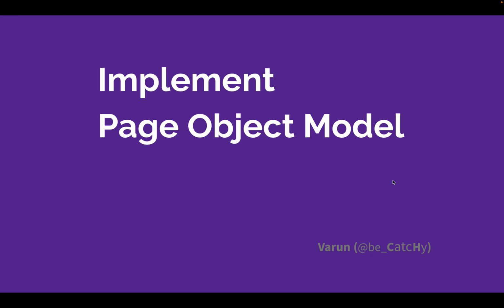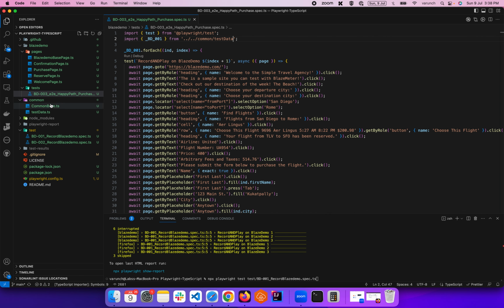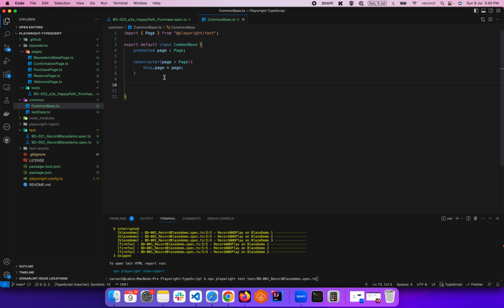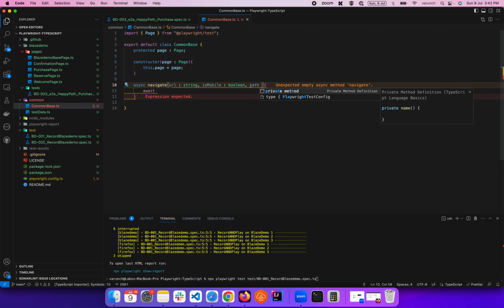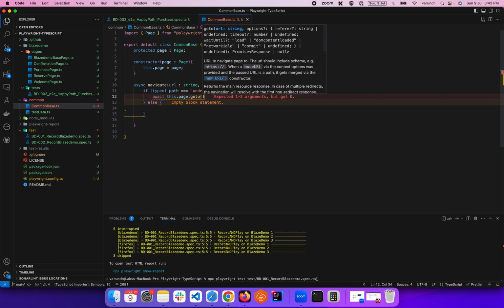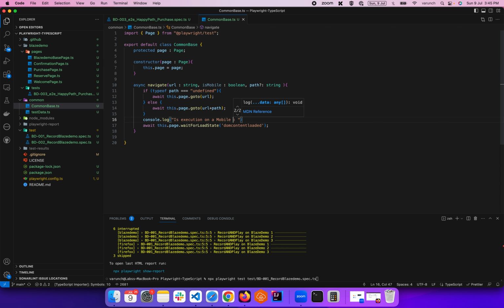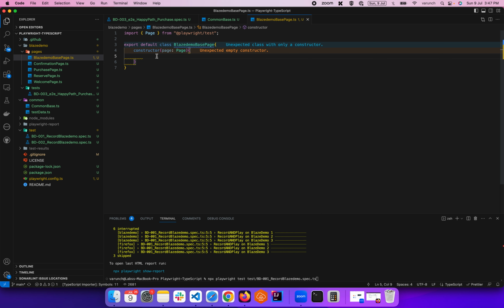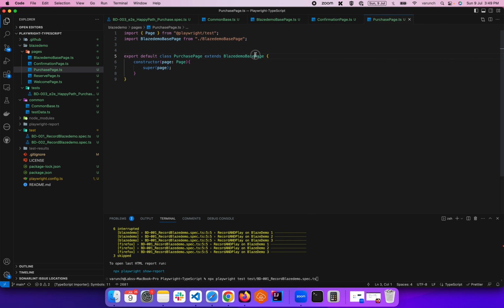#9 - "CommonBase: Navigating to URLs & Segregating Pages Playwright TypeScript TestAutomation "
Discover how to effectively navigate to URLs and segregate pages in Playwright and TypeScript using the CommonBase approach. We discuss the best practices for handling URL navigation and demonstrate how to segregate pages within your test automation framework. Join us to enhance your Playwright and TypeScript testing skills.